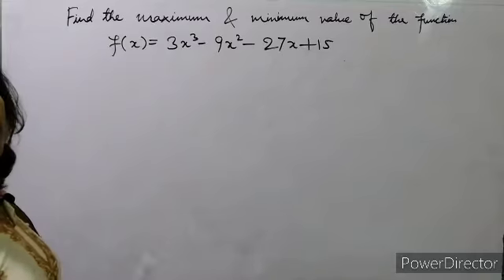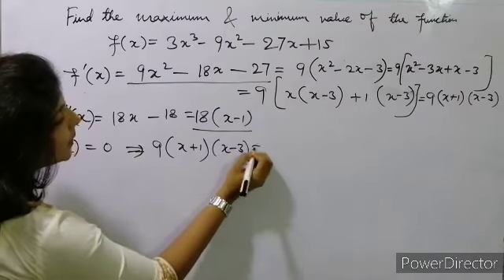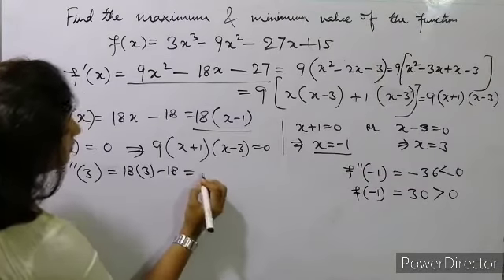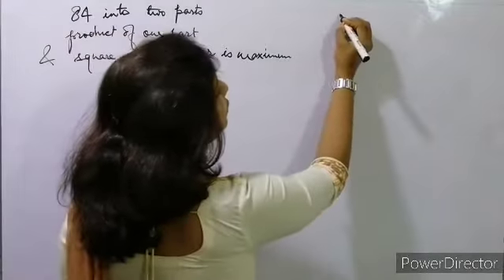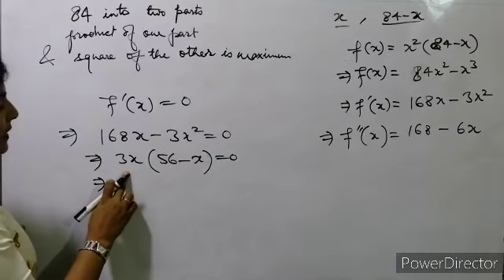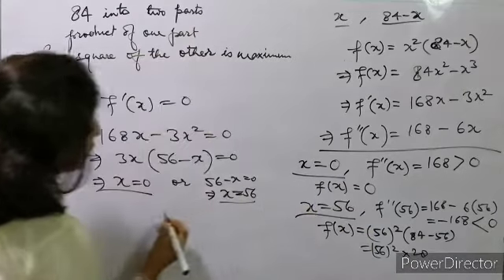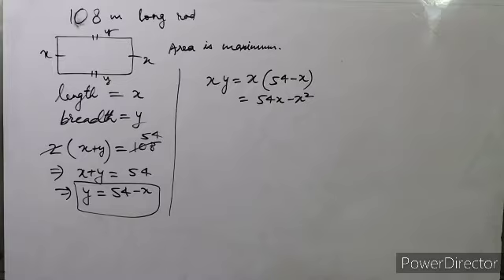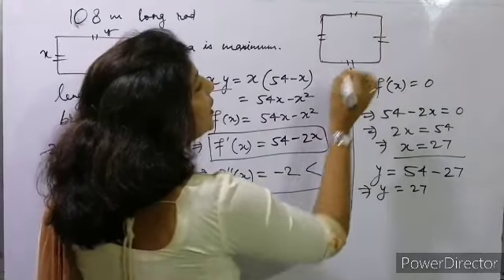Application of Derivatives - Sums based on Maximum & Minimum values of the functions | Maths 12th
Hello everyone,

I am Shalini, a Software Engineer turned Professor. Worked 3 years in IT industry, then joined College as Assistant Professor. Teaching is my passion.

I post videos weekly twice.
My contents are basically related to General Aptitude/Aptitude test, Mathematics, Statistics and IT subjects.